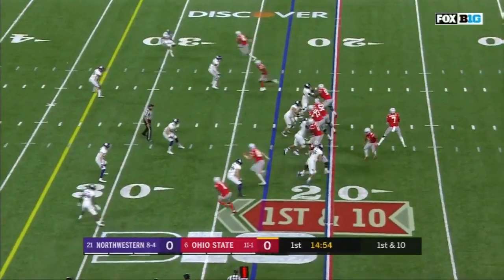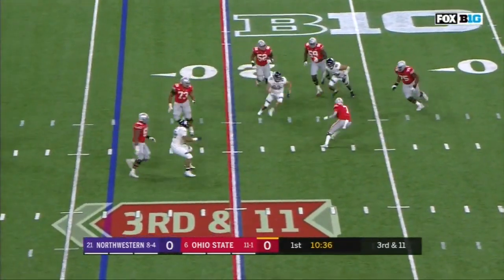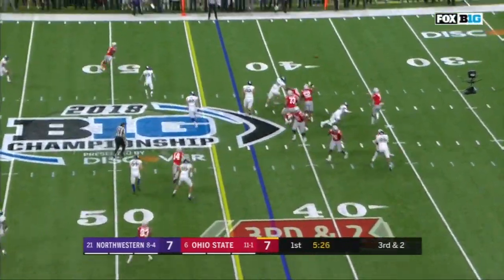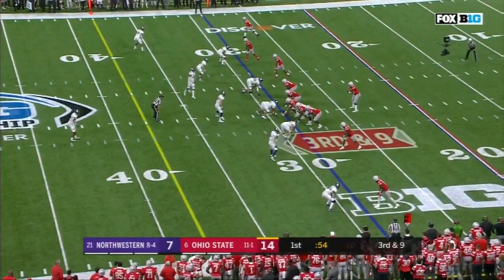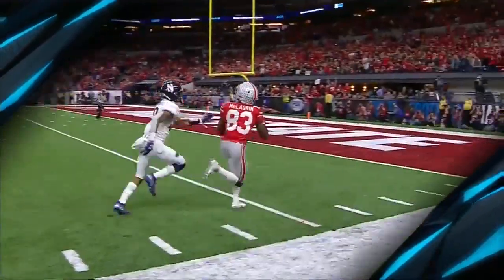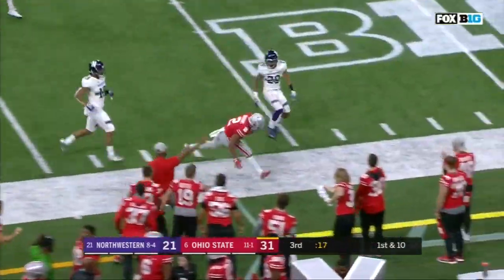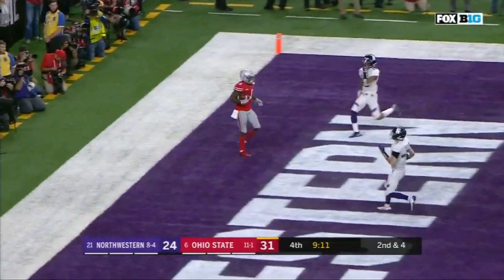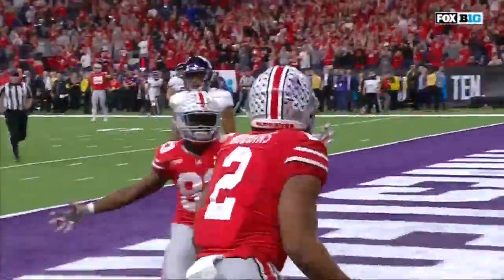Top Plays: Dwayne Haskins Tosses for 499 Yards and Five TDs in Big Ten Championship | Ohio State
Dwayne Haskins passed for 499 yards and five touchdowns in Ohio State's 45-24 win over Northwestern in the 2018 Big Ten Football Championship.